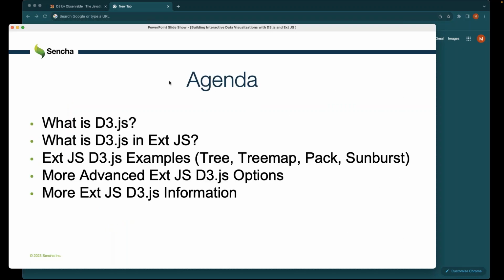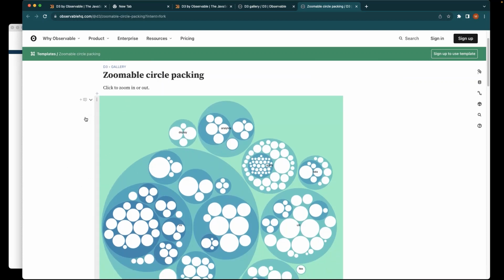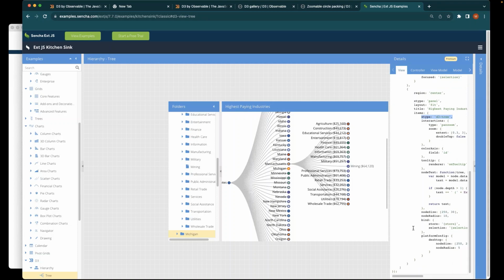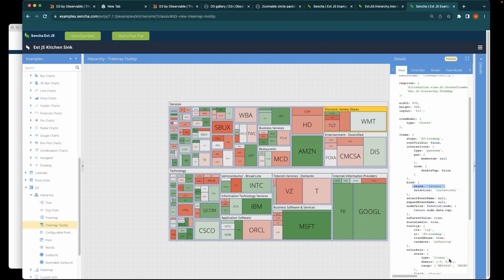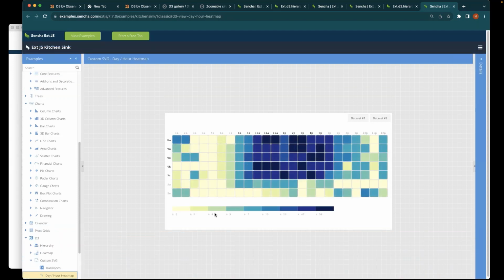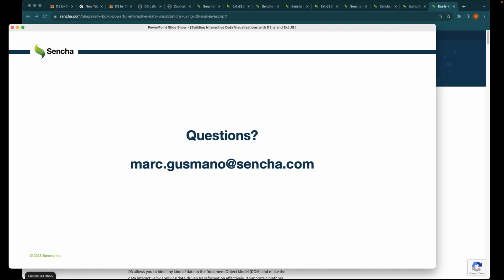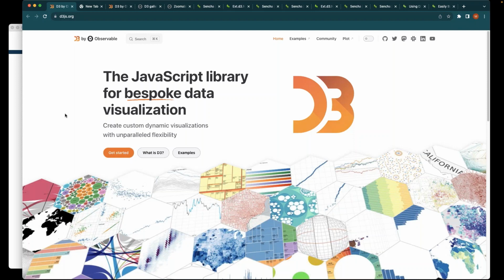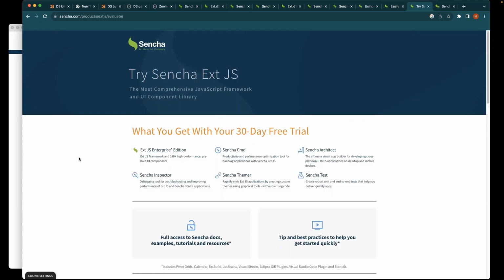Building Interactive Data Visualizations with D3.js and Ext JS - Series 5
🚀 Sencha's Thrilling Front-end Developer Skill Sprint Series! 🚀

• The fast-paced Developer Skill Sprints and learn something new in under 30 minutes!
• These sessions are designed to help you learn about the top tips and tools that are part of the Sencha offering, enabling you to code and develop faster and smarter. Are you ready to take your coding prowess to the next level? Look no further!

🎯 What to Expect in this Series:

• Integrating D3.js with Ext JS for seamless application development
• The role of data visualization in modern applications
• Hands-on demonstration of creating interactive visualizations with D3.js
• Best practices and tips for effective data visualization

🏁 Key Highlights:

• Fast-Paced Sessions: Get up to speed in no time with dynamic 15-20 minute presentations.
• Interactive Q&A: Engage directly with our presenters during the 10-minute Q&A session and gain personalized insights tailored to your specific needs.

🎓 Who Can Watch:

• Whether you're a seasoned developer or just starting your coding journey, these Developer Skill Sprints offer a unique opportunity to elevate your development skills and stay ahead of the curve.
• Don't miss out on this exciting learning experience! Register now and accelerate your coding expertise with Sencha! See you there! 👩‍💻👨‍💻